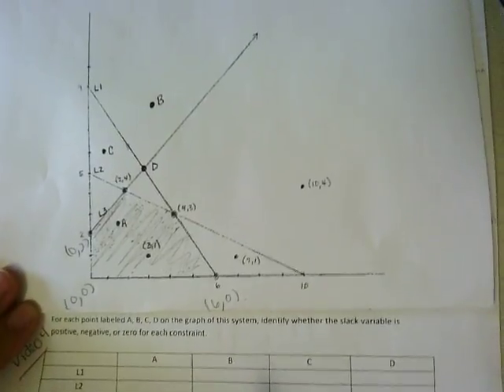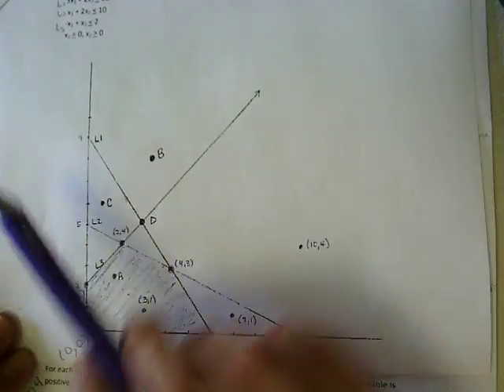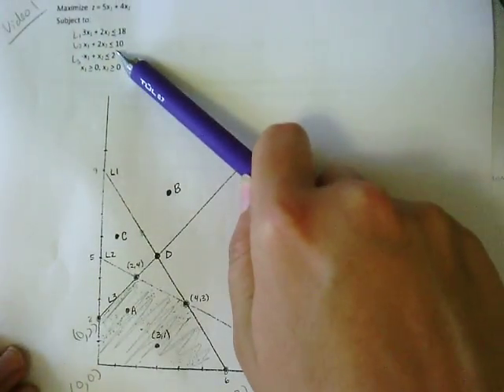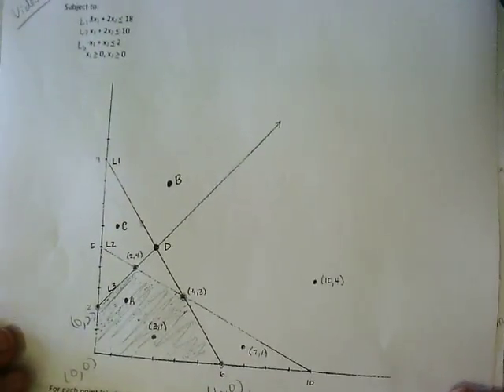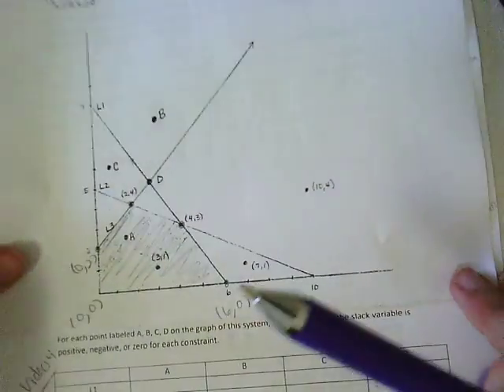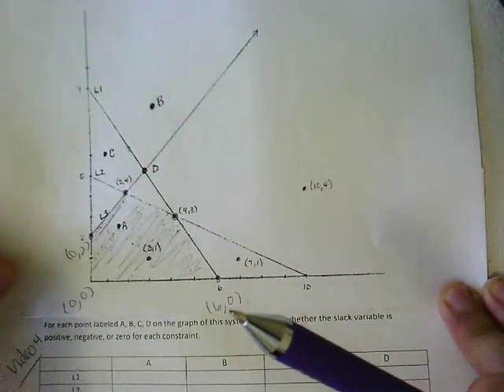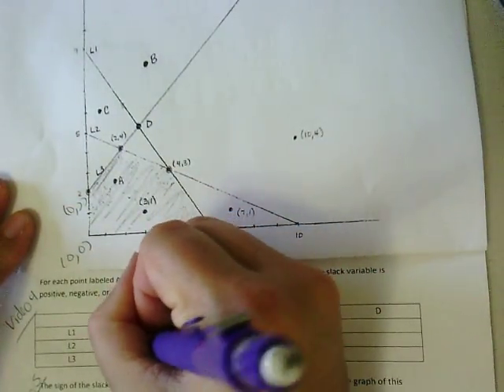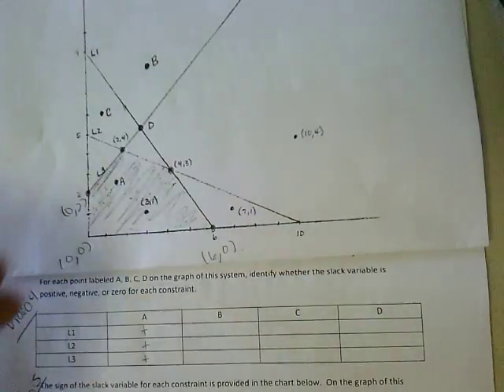video 4 6 1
Determining signs on slack variables when using the simplex method based on whether it satisfies certain constraints.